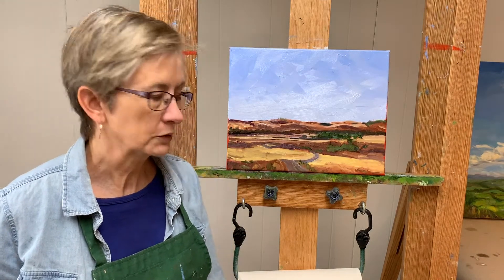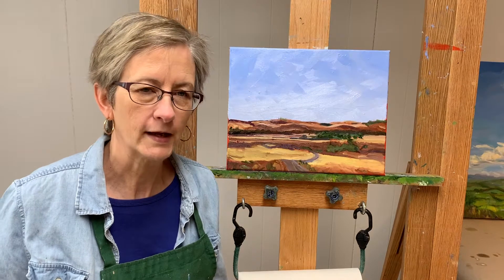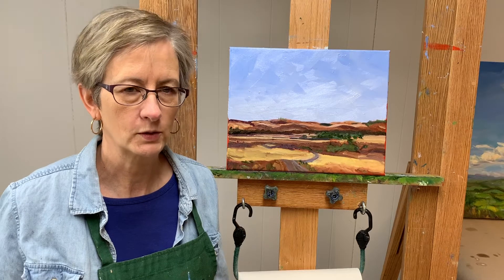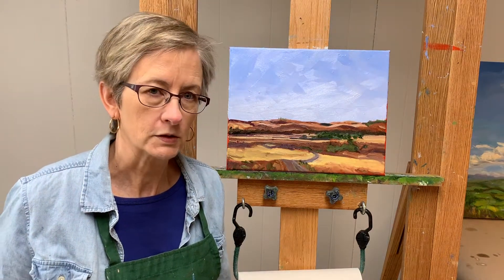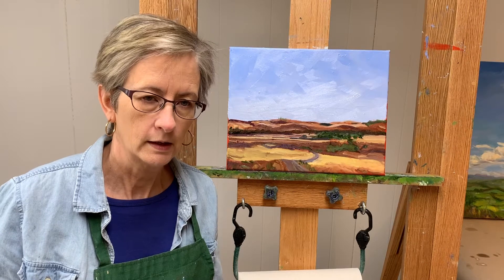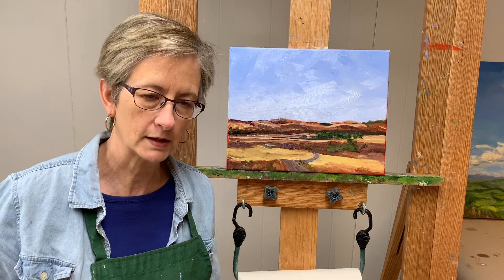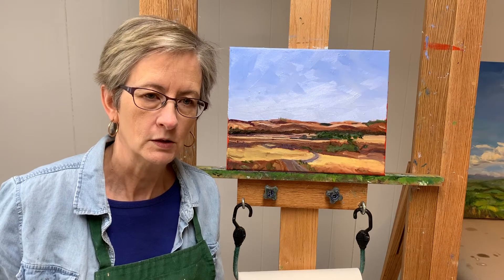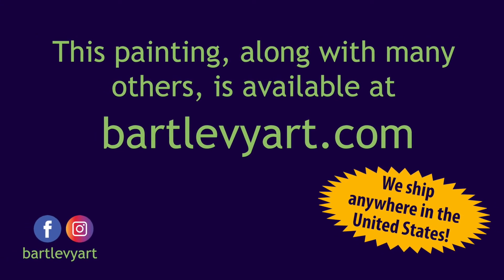Oil Painting in Action: The Long and Winding Road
Watch as the small oil painting, The Long and Winding Road, develops in time-lapse video. Painted from a photo from the amazing @WillTurner's liveyourbold self-challenge to run 60 triathlons in one year, beginning on his 60th birthday. Many of his events were in the western United States national parks, including this one.
If you are interested in owning this painting, details are Other landscape paintings and some still life paintings can be seen